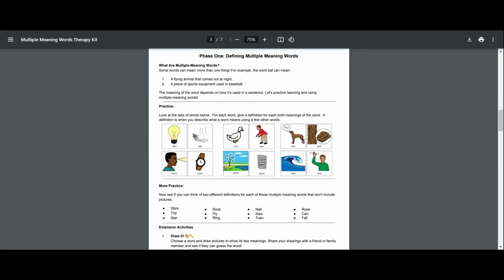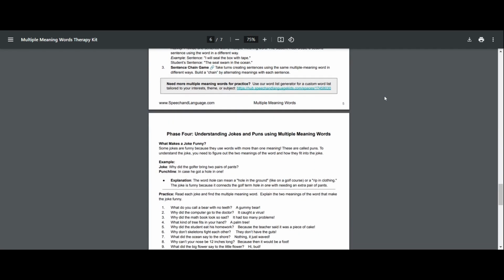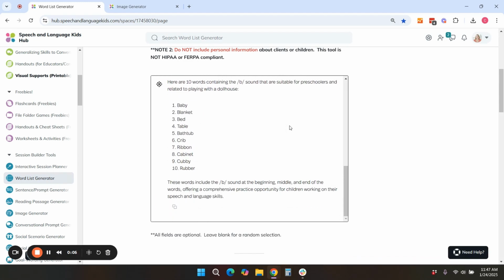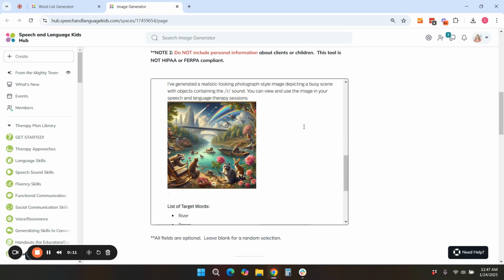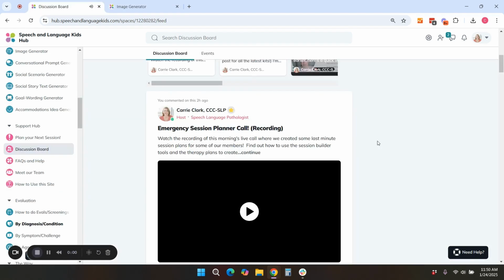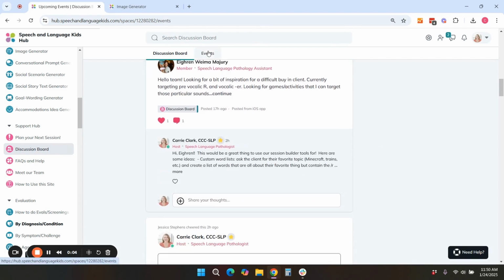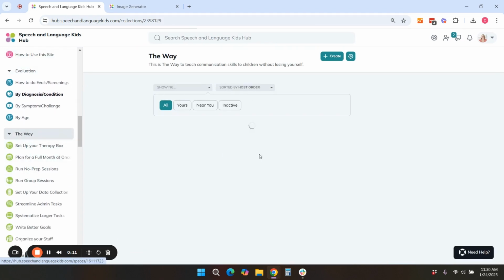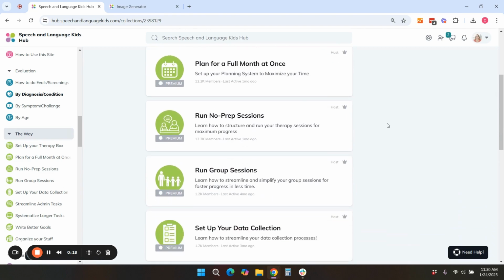Structured Therapy Plans in the Speech and Language Kids Hub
Struggling to plan effective speech and language therapy sessions? Stop piecing together one-off activities and start using a structured, step-by-step approach that actually moves kids forward!

🚀 Inside the Speech and Language Kids Hub, you'll get:
✅ Done-for-you therapy plans that guide you from start to finish
✅ Session Builder Tools to create custom activities & materials
✅ A clear, structured path so you always know what to do next

Whether you're an SLP, SLPA, teacher, or parent, this system makes therapy planning faster, easier, and more effective.

👉 Ready to simplify your therapy sessions?

📅 Have questions? Drop them in the comments or join our next live planning call inside the Hub! 🎉